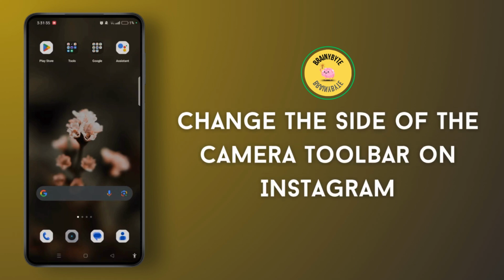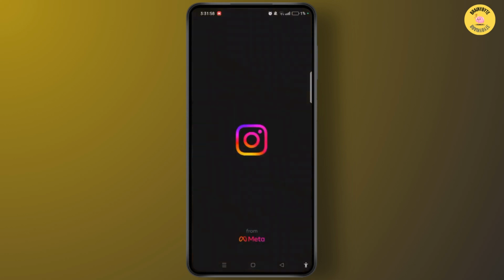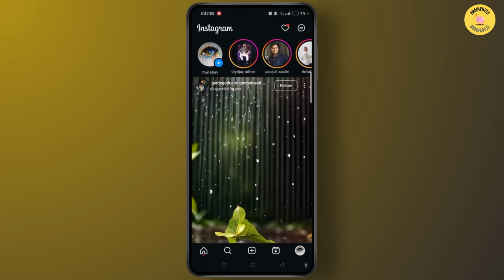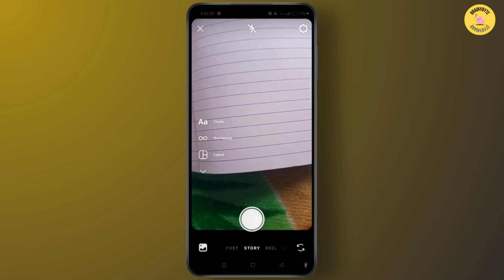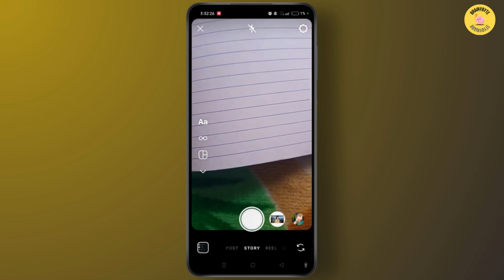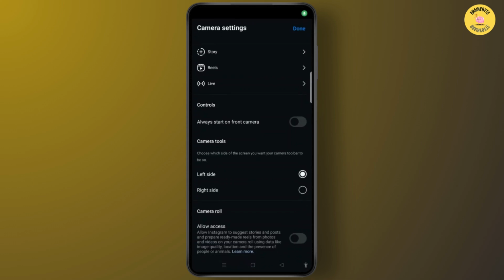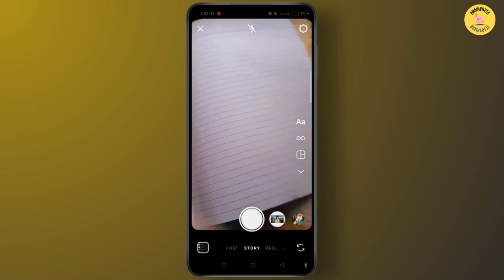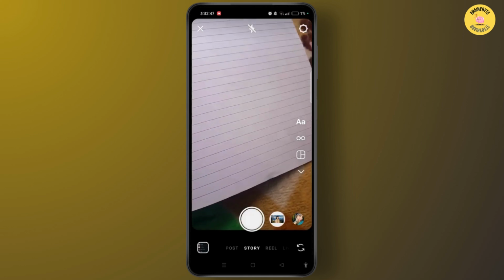How to Change the Side of the Camera Toolbar on Instagram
Want to switch the side of the camera toolbar on Instagram for easier accessibility? This video will show you the quick and simple steps to move the camera toolbar to your preferred side. Whether you're wondering, "How do I change the side of the camera toolbar on Instagram?" or looking to customize your camera settings, this tutorial has got you covered. Learn how to adjust the toolbar and make your Instagram experience more convenient. Watch now to find out how to change the side of the camera toolbar on Instagram today!

Timestamps:
00:00 How to Change the Side of the Camera Toolbar on Instagram
00:10 How Do I Switch the Camera Toolbar Side?